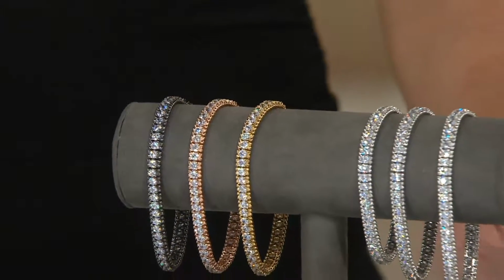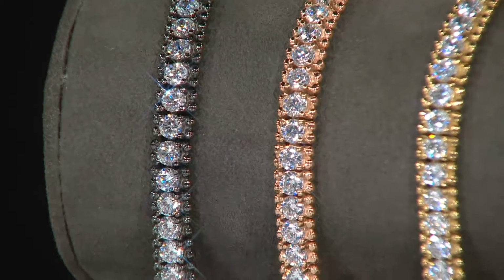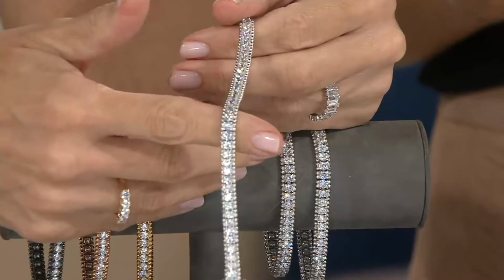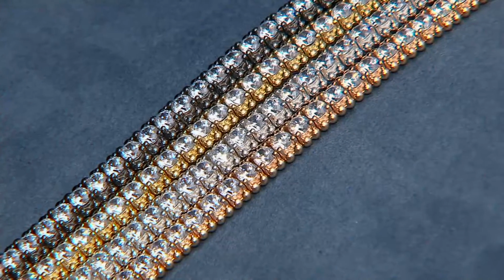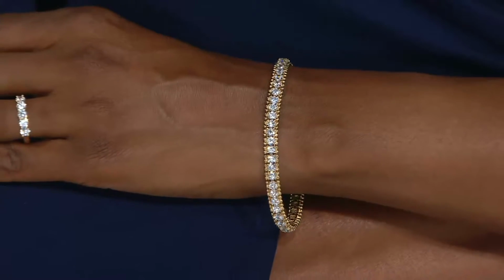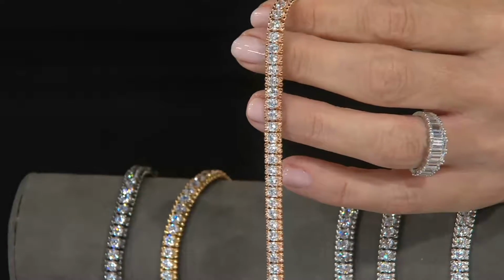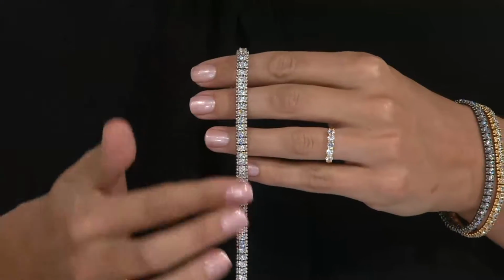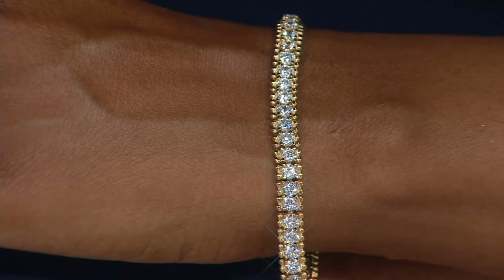Diamonique Bead Design Tennis Bracelet Sterling or 14K Clad on QVC